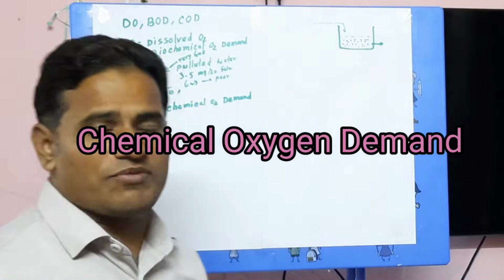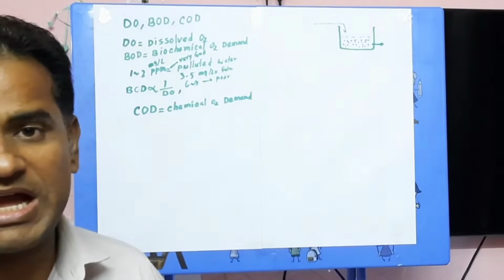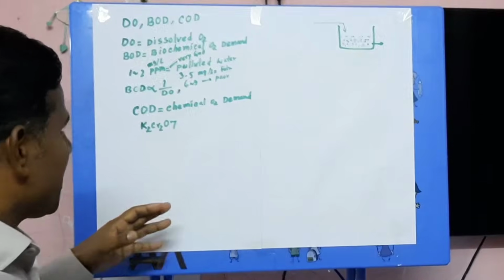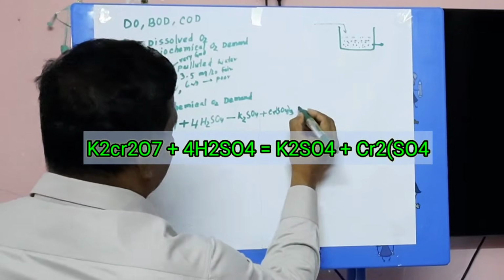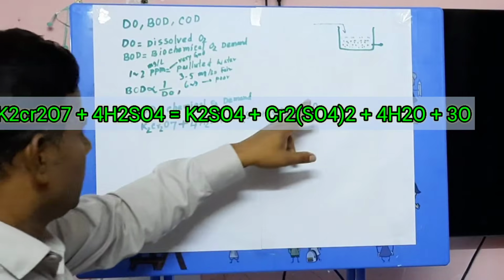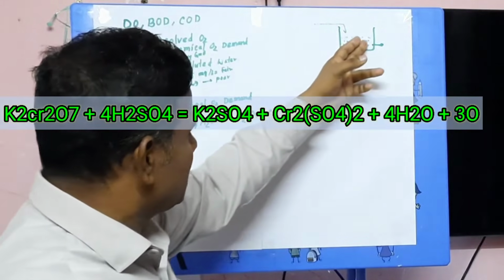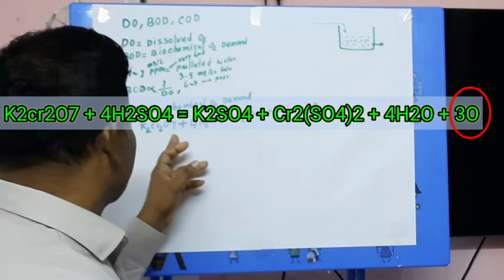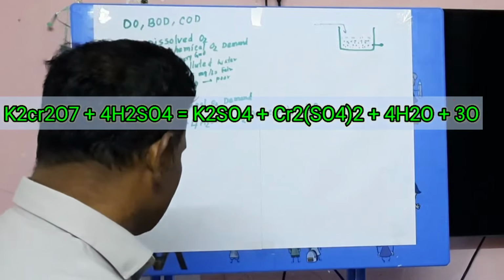Chemical Oxygen Demand Details ||COD Full Theoretical class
The main aim of my channel is to give some technical information to all of my followers. I will make industrial videos, technical videos, and oil & gas-related videos.

Chemical oxygen demand, Cod, Chemical oxygen demand explained in Hindi, Chemical oxygen demand in hindi, Cod in Hindi, Potassium dichromate, Acidified potassium dichromate, Power plant discussion, Water treatment, Water testing, Chemical oxygen demand animation, Chemical oxygen demand youTube, PPD, How can predict quality of water by cod?, Permissible limit of cod in water, Testing procedure of COD, Calculation of cod, Formula for cod calculation